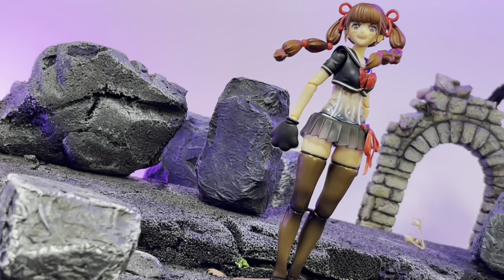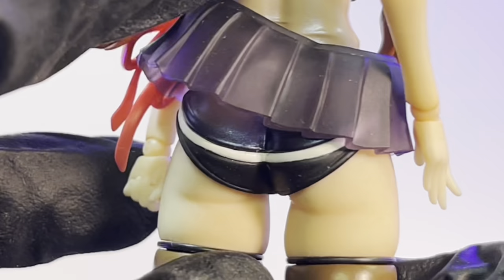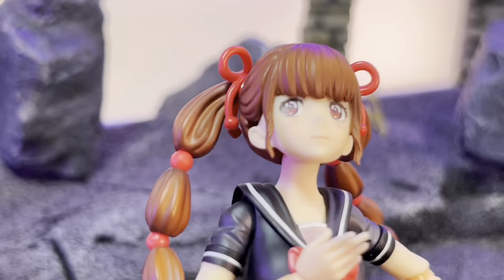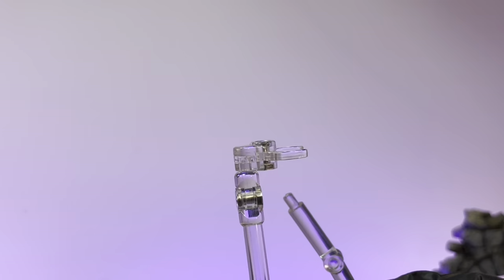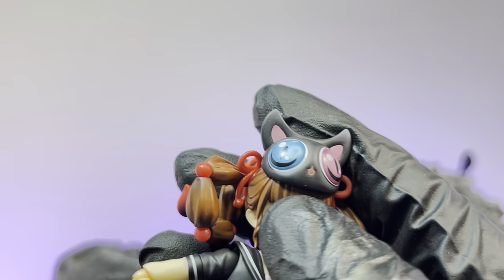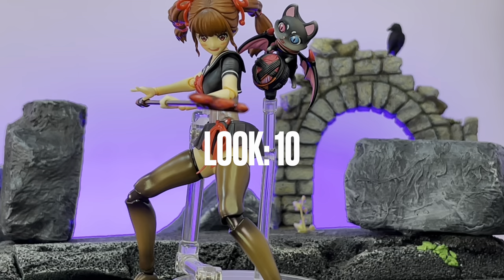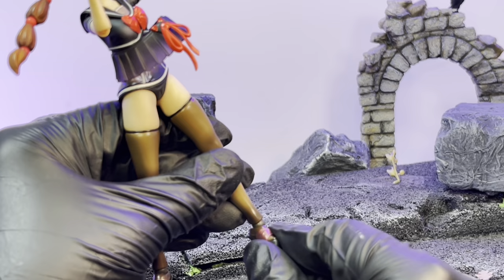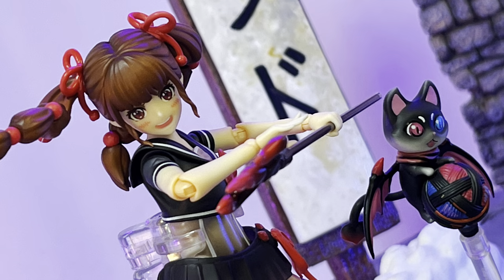Nana Hoshikawa trainee witch Ciyuanjuxiang 1/12 review🫢🤬